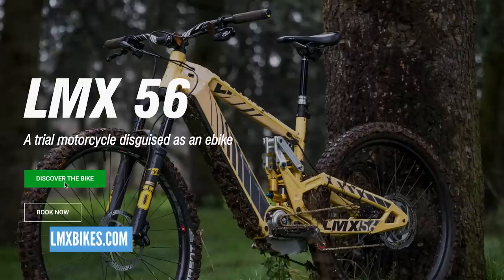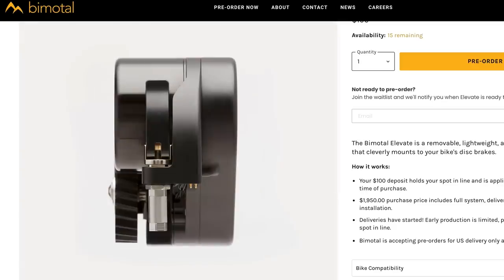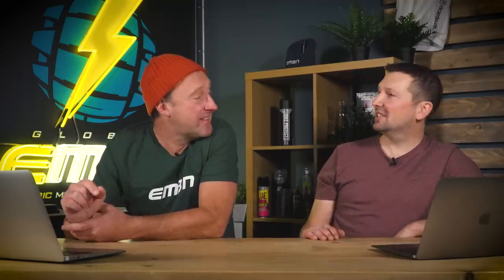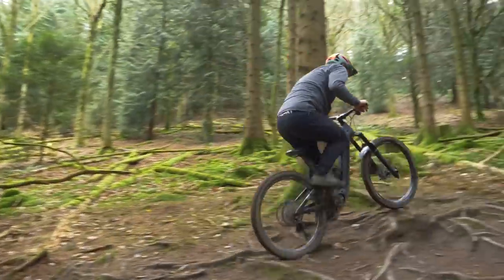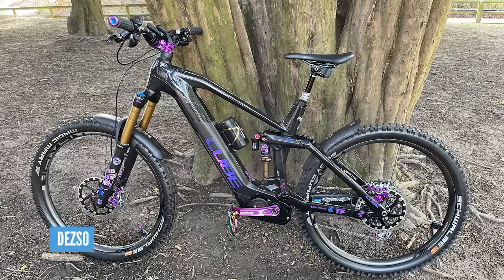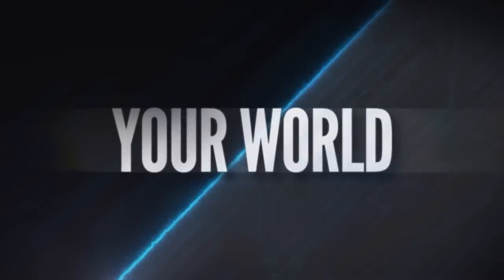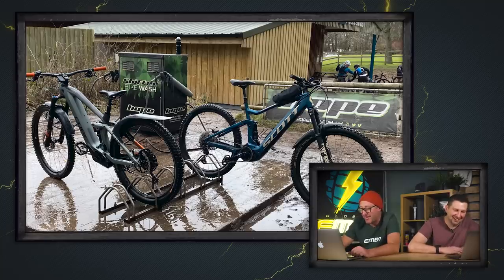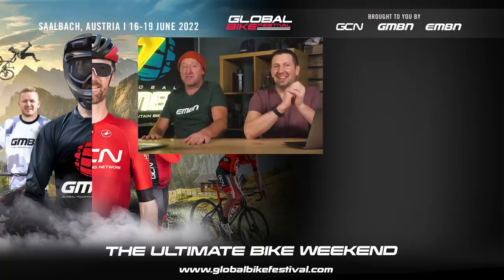Alternative Approaches To E-Biking! | EMBN Show 215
On this week's EMBN show, we take a deep dive into the most alternative ways of electric mountain biking. Join Steve Jones and Chris Smith as they look at the rather interesting LMX 56 and the all-new Bimotal Conversion Kit system.

⏰ TIMESTAMPS ⏰
0:00 - Intro
0:17 - LMX 56
2:12 - Bimotal Conversion Kit
4:05 - News
5:32 - NEW MERCH
5:51 - Out This Week
6:29 - Feedback
9:21 - Tech
10:26 - Your World
11:44 - Bike Vault
14:22 - Outro

What are your thoughts on the LMX 56? Let us know down in the comments! 👇

Baby Bye (Instrumental Version) - Vicki Vox
Fireside Advice - American Legion
Not That Serious - Nocturnal Spirits
Slow Food - Yellowbase
The Girl from North - Magnus Ludvigsson

- The know-how…
- The skills…
- The tech…
- The inspiration…

Watch our sister channels:
@GMBN Tech
@Global Cycling Network
@GCN Tech
@GCN Racing
@Global Triathlon Network
@GCN Training
@GCN Italia
@GCN en Espanol
@GCN auf Deutsch
@GCN en Francais
@GCN Japan